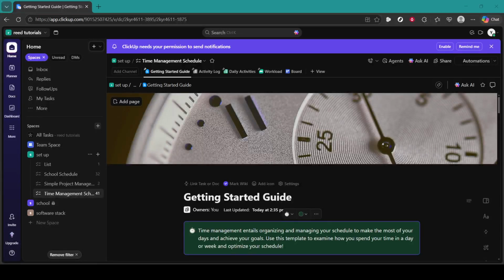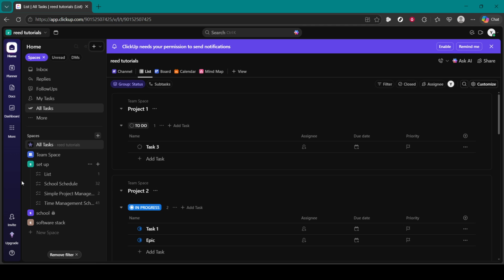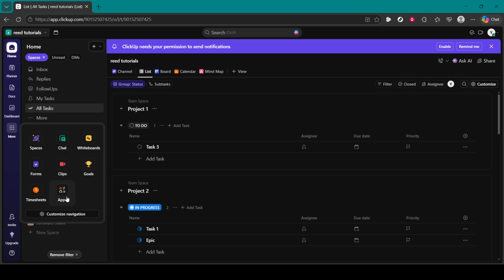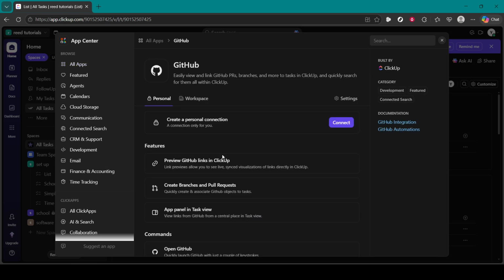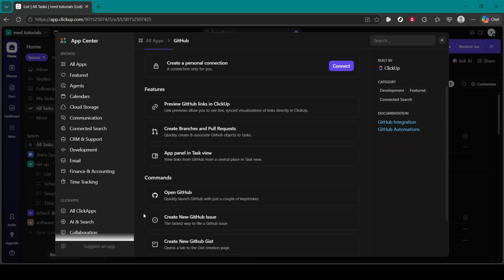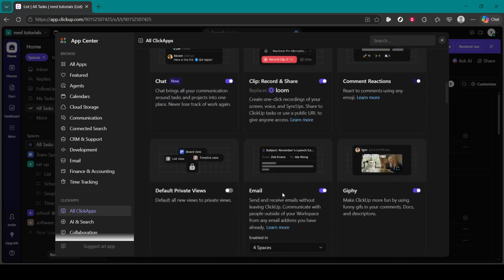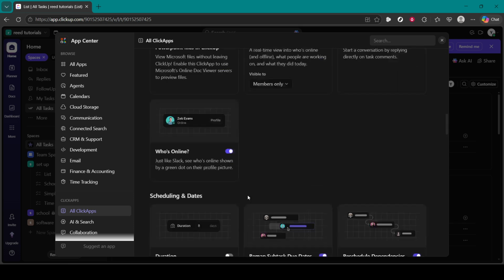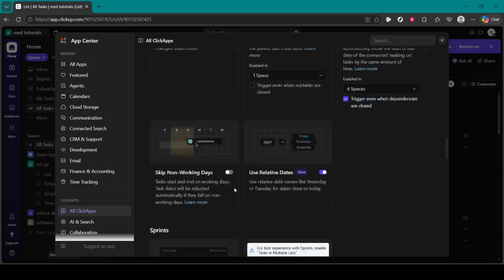How To Integrate ClickUp with ANYTHING (The 2026 Masterclass)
Are you tired of manual data entry and switching between 50 different tabs? In this definitive 2026 guide, we show you the absolute (easiest way) to master How To Integrate ClickUp with Anything. Whether you’re connecting your high-volume video production stack, a B2B sales CRM, or your personal fitness trackers, we walk you through the updated 2026 "Unified Workspace" workflow to automate your entire business.

We demonstrate the "Connectivity" fix—from using the ClickUp App Center for one-click setups to mastering Make and Zapier for complex multi-app chains. You will learn the (2026) secret to the "AI Connector": how to use Google AI Studio and Gumloop to build reasoning-based automations that don't just move data, but make decisions. We also cover how to troubleshoot "API Authentication" errors and how to use the 2026 "Connected Search" to find files from other apps without leaving ClickUp. From mastering your digital ecosystem to launching a truly autonomous workflow, this walkthrough provides the most efficient path to success.